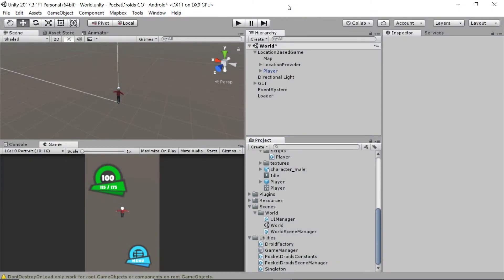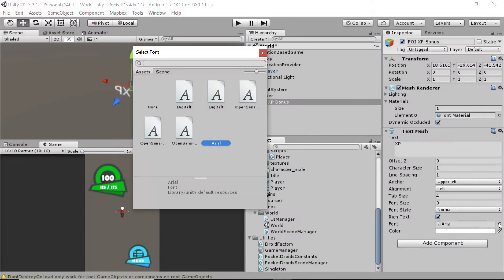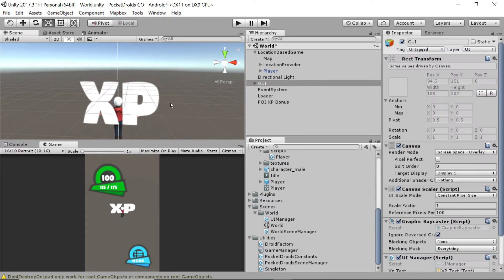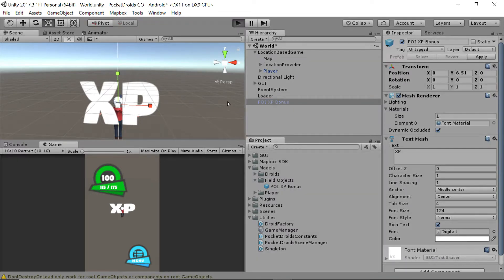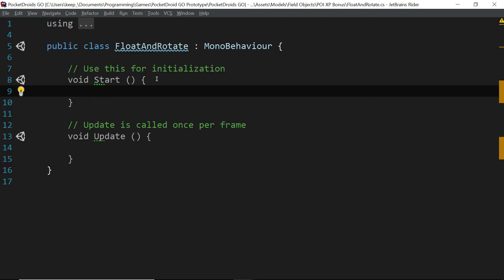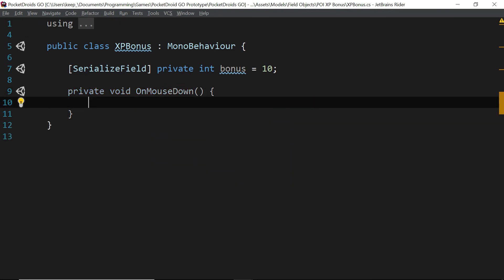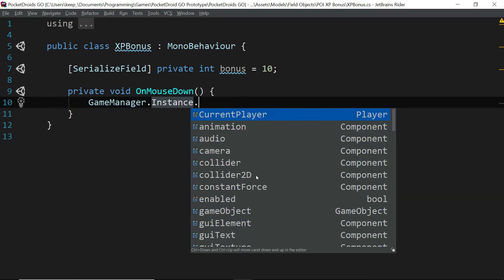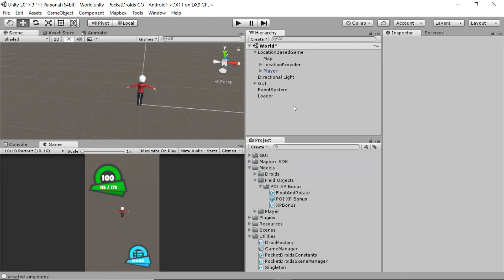Build a Unity 3D game with Mapbox (14/29) Creating the XP Bonus Prefab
In this lesson we create an XP bonus prefab to use with Points of Interest.